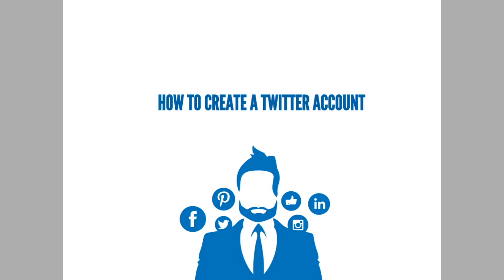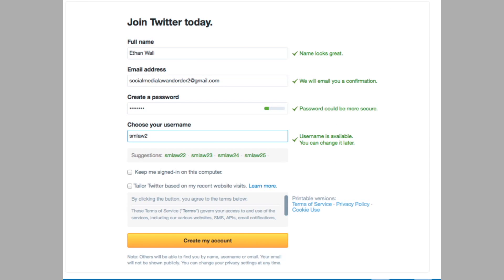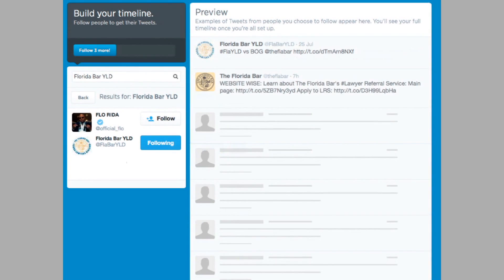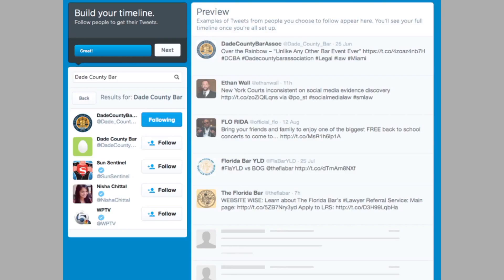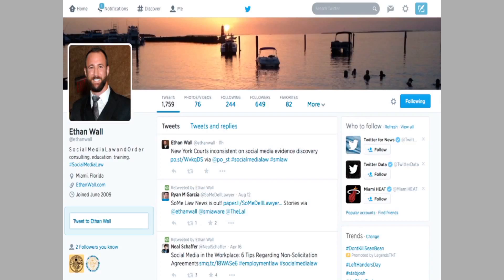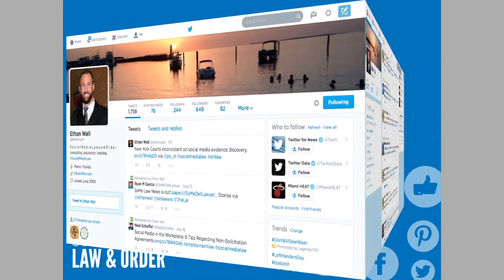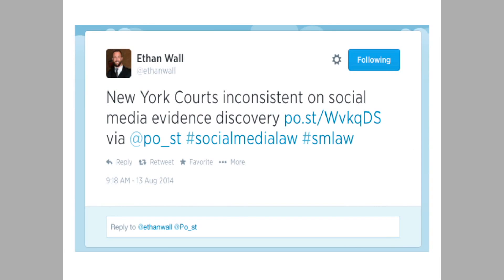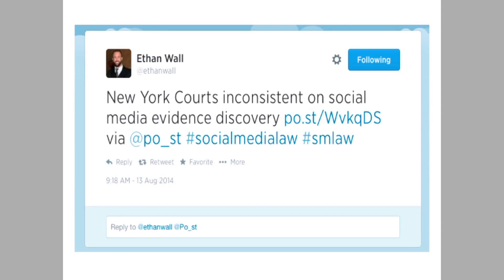How to Get Started on Twitter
Ethan Wall trains attorneys and law firms on effective and ethical social media marketing.